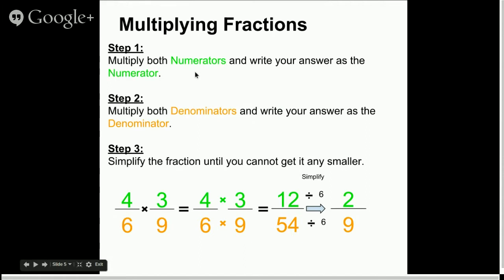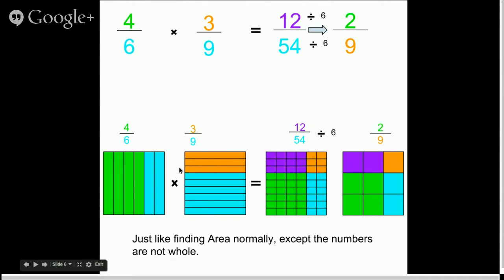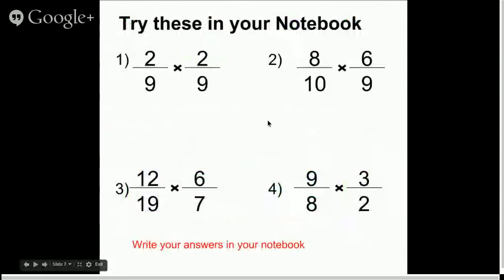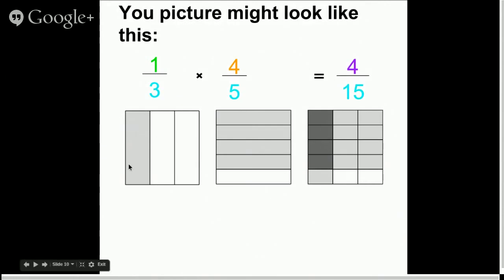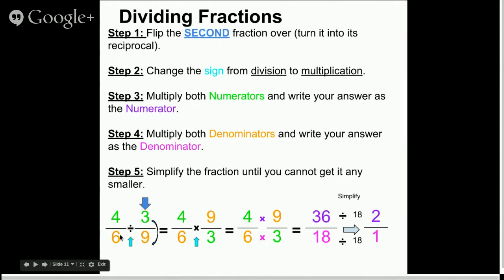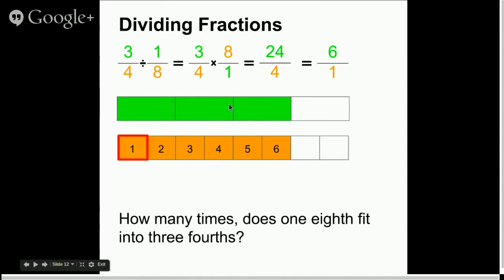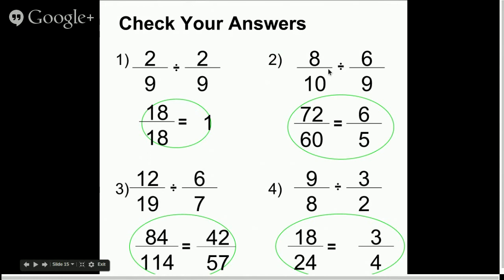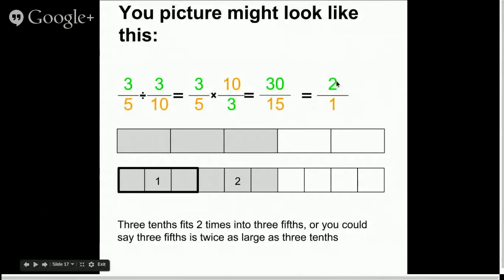Multiplying and Dividing Fractions